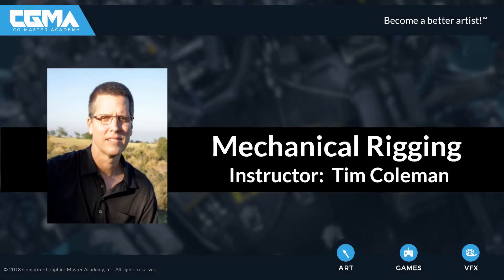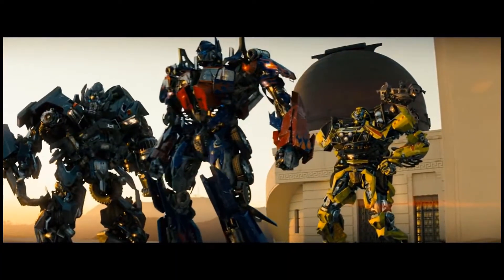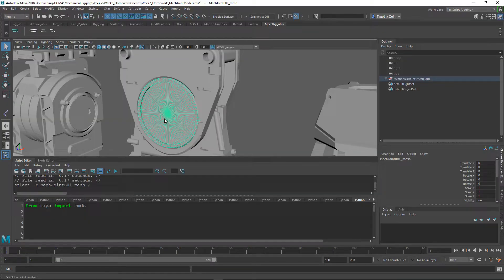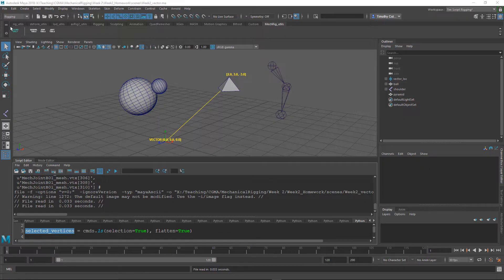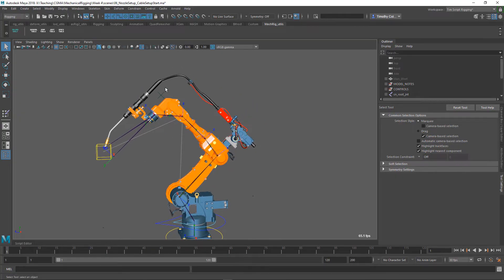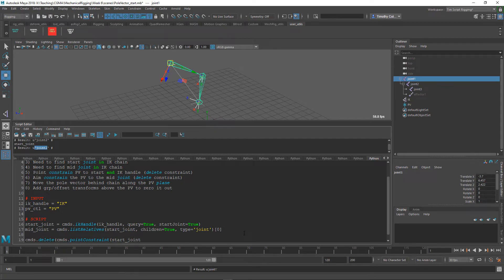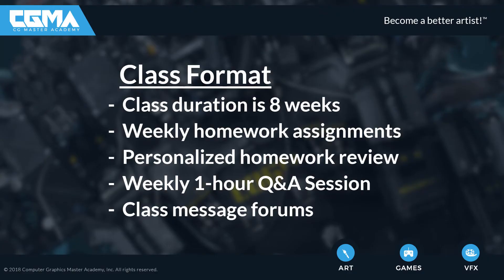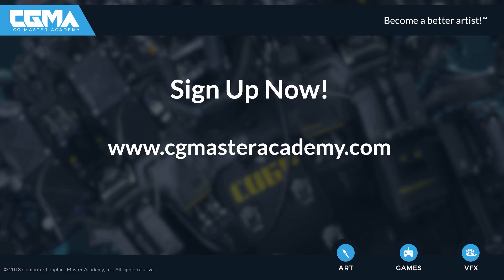CGMA | Mechanical Rigging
This course is an exploration of solving various mechanical rigging challenges in Maya. Topics include model preparation, rig organization, joint hierarchies, rig controls, dynamic rigging setups, and much more! Students will work with 3D assets provided by the instructor and put everything together in a final project, and will have the chance to learn this key aspect of VFX from a long-time industry professional.